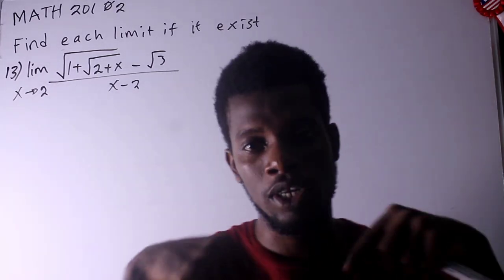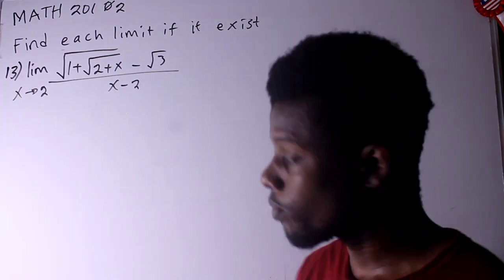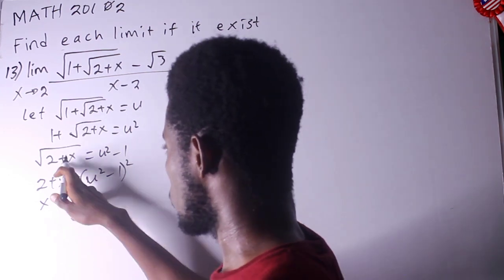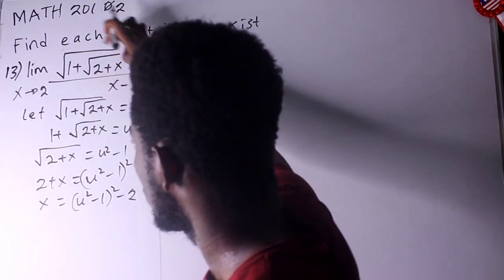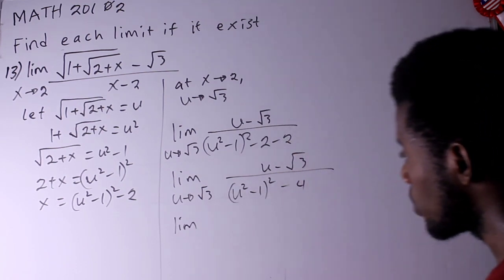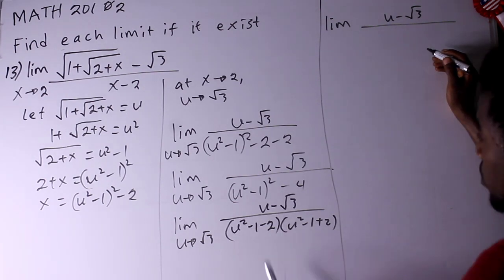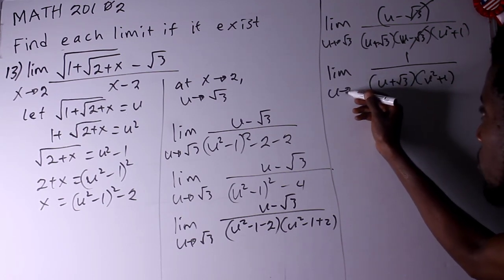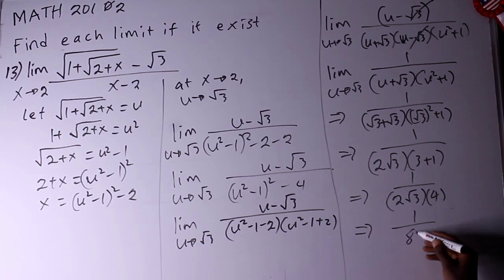Cracking up a very hard limit problem